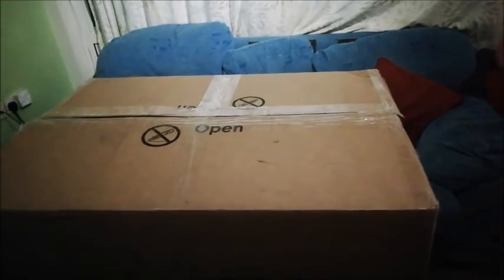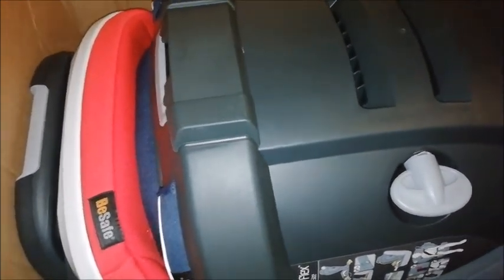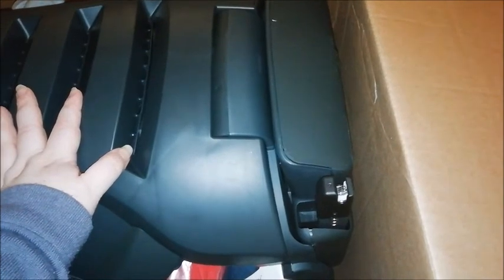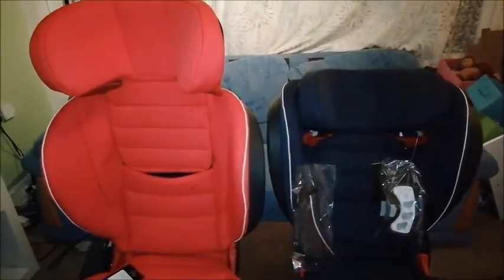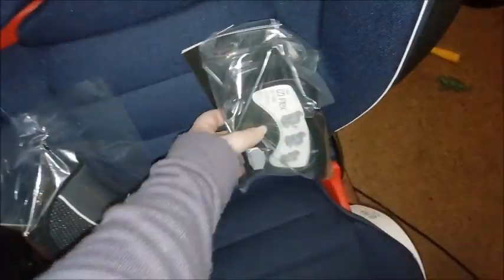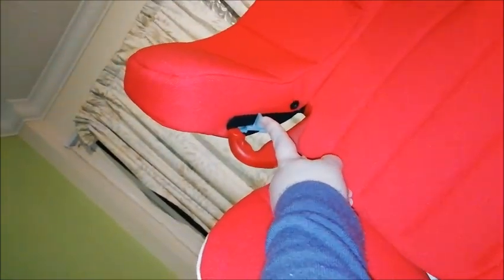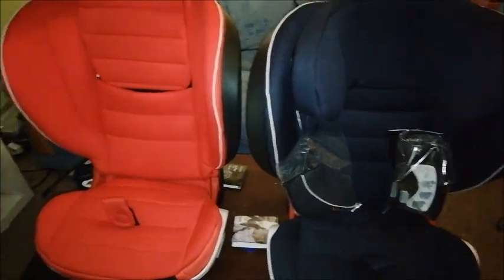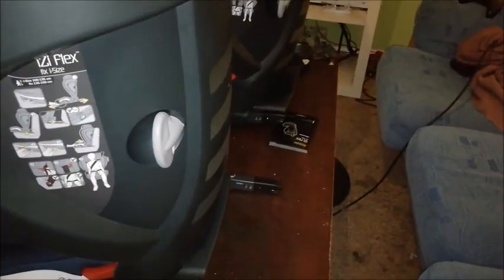BeSafe izi Flex Fix Unboxing! And we got a surprise!! || A Rear Facing Family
Finally, it's arrived! We've waited so long for this and now it's finally here! :D

*The BeSafe izi Flex Fix was sent to us by BeSafe for review. ❤🤗👌👏